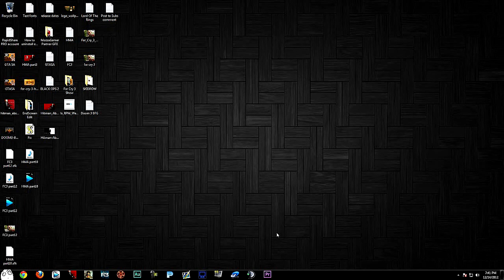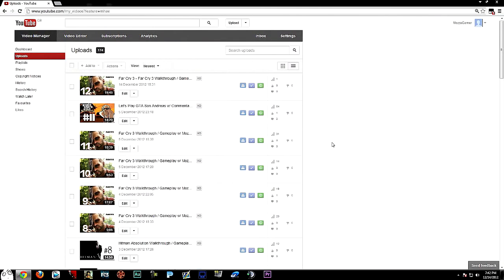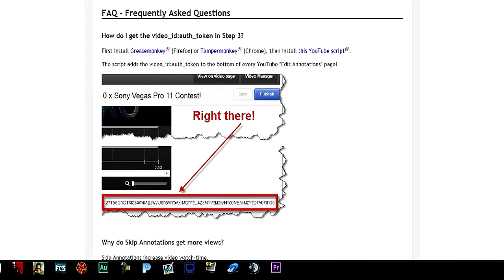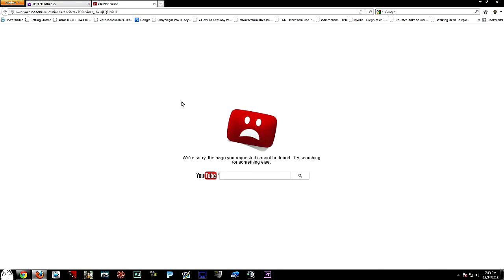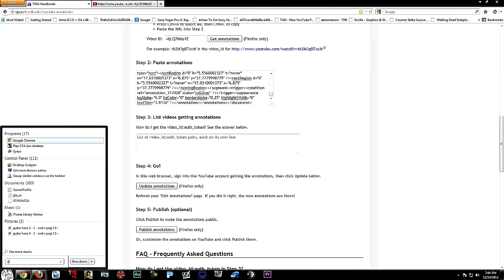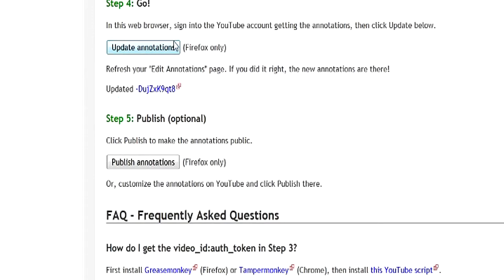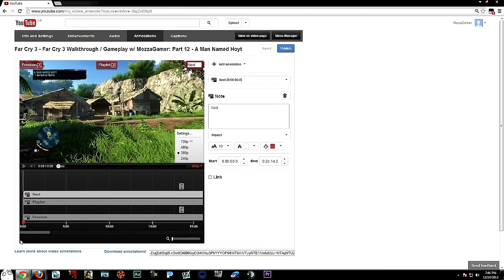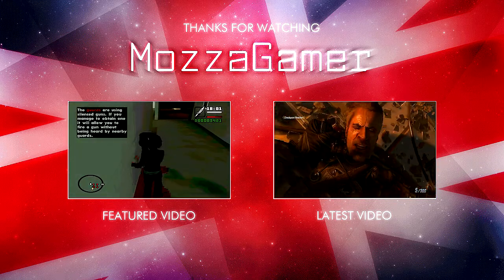How To! - Copy Annotations From One Video To Another Easily!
How To Copy YouTube Annotations From One Video To Another Easily!

Requirements:

Google Chrome (Optional)
Mozilla Firefox (Must)
YouTube Script (Download in the link above)
Greasemonkey (Download in the link above)
Tampermonkey (Download in the link above)